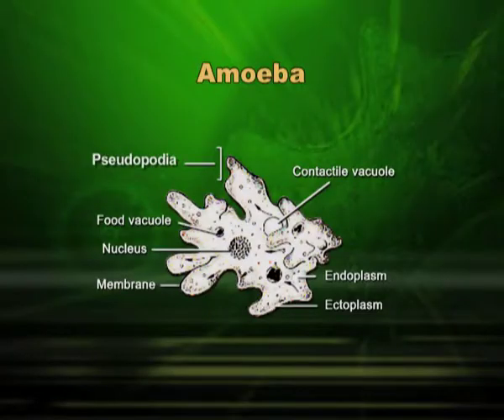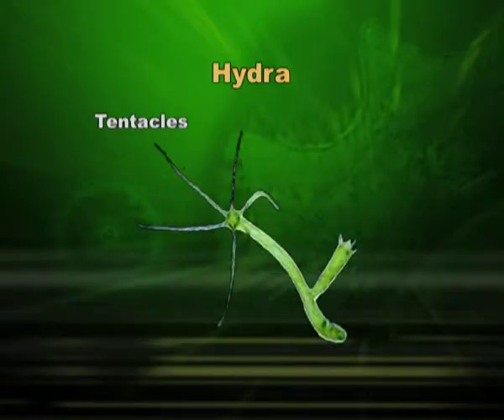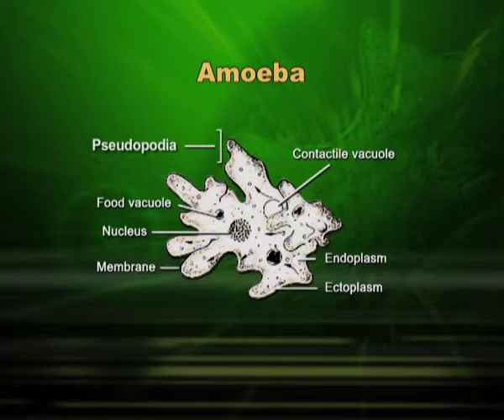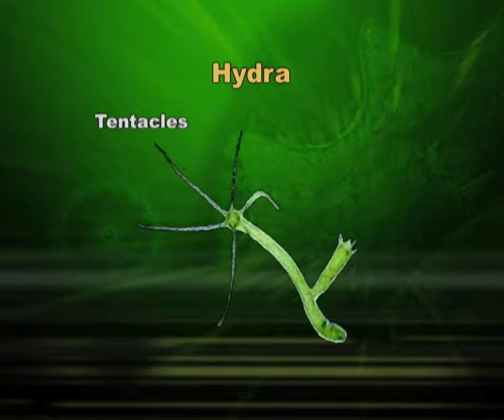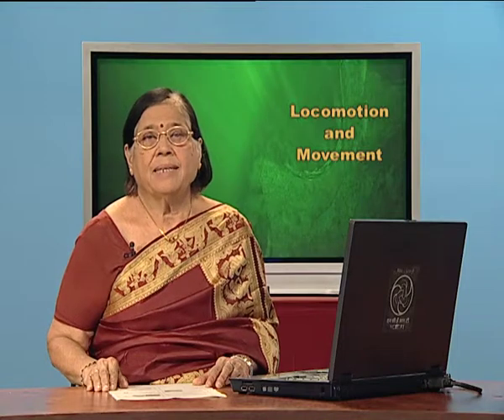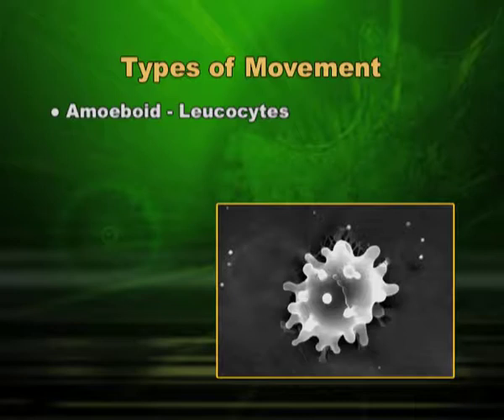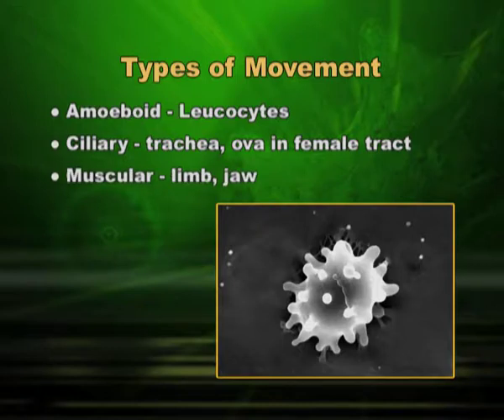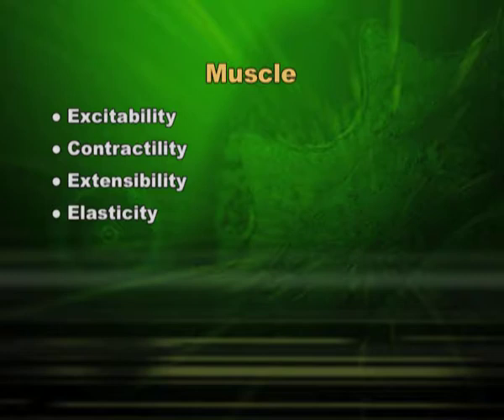Chapter 20: Locomotion and Movement (Ep 1)